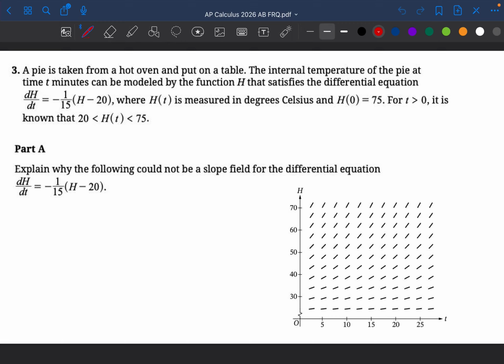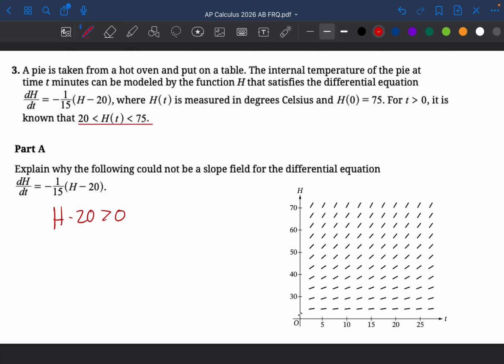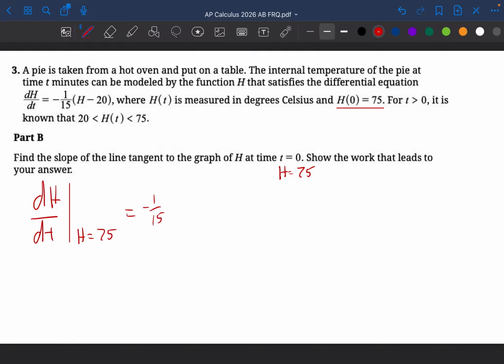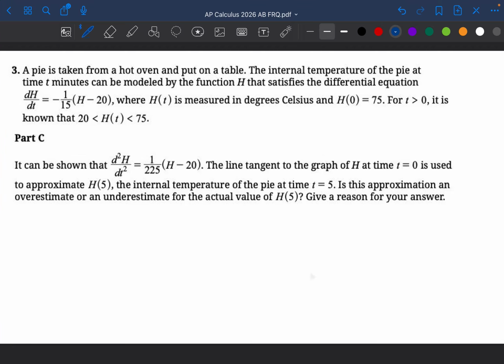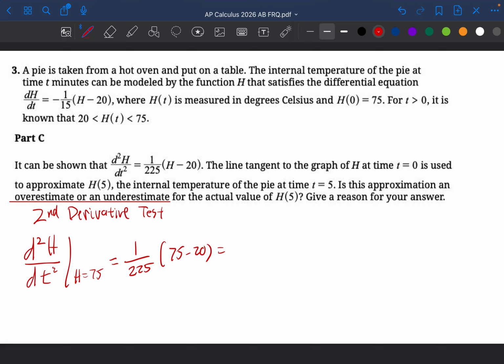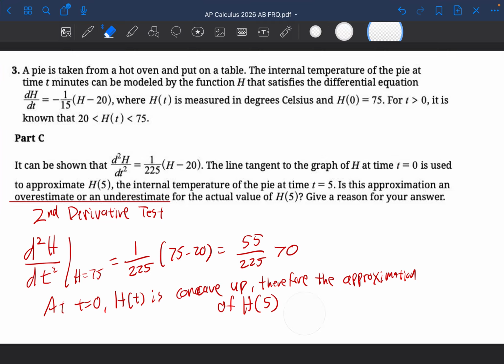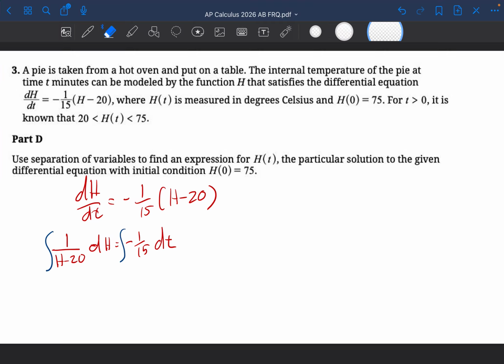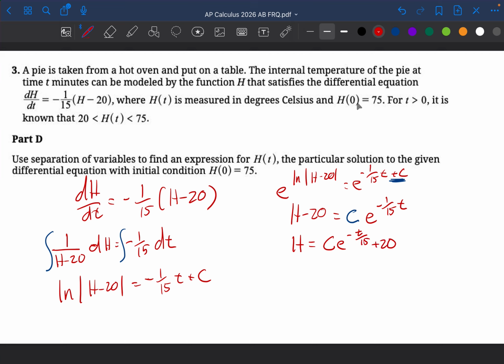2026 AP Calculus AB FRQ #3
In this video, I work through the AP Calculus Free Response Question step-by-step and explain the reasoning behind each part of the solution.

Topics covered:
Slope Fields
2nd Derivative Test
Solving Differential Equations with Separation